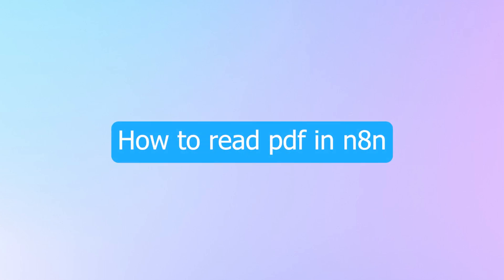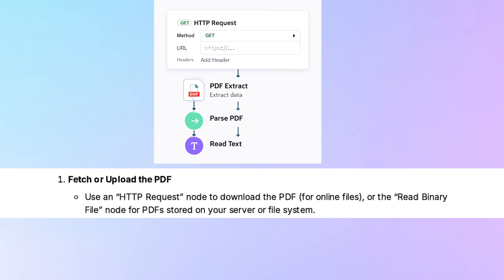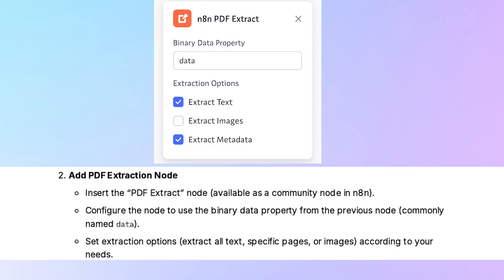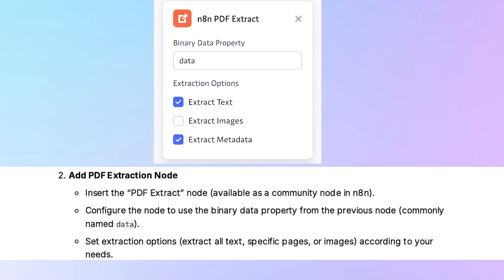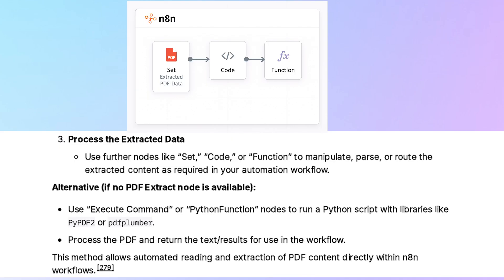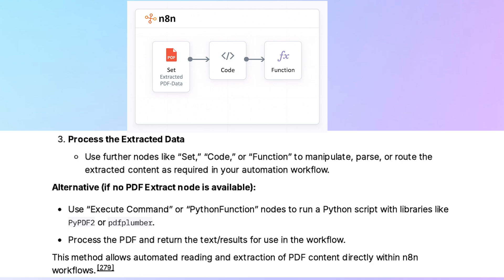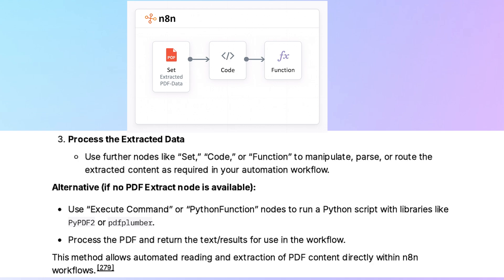How to Read PDF in N8N - Step By Step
How to Read PDF in N8N - Step By Step I’ll show you how to read PDF in N8N, extract text from PDF documents, and parse PDF content so you can use it in your automation workflows. Whether you want to send PDF data to Google Sheets, process invoices, analyze text, or integrate with other apps, this N8N PDF tutorial will help you set up everything easily. Learn how to use the N8N PDF reader and build smarter no-code automations in 2026.